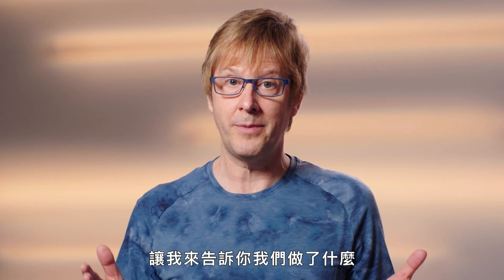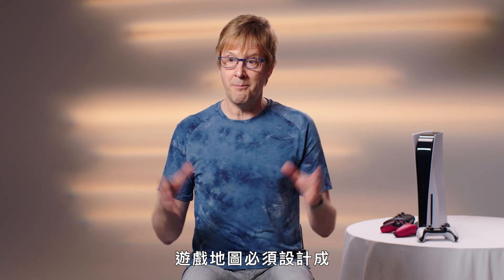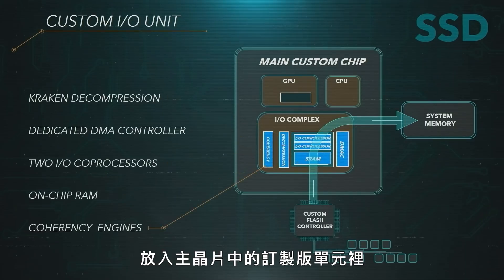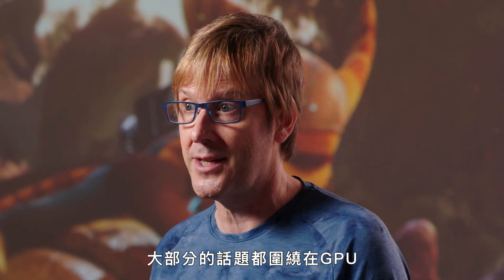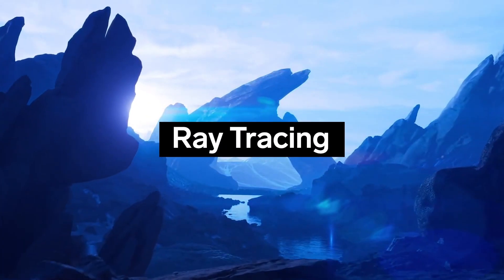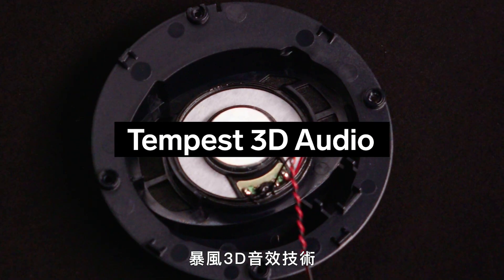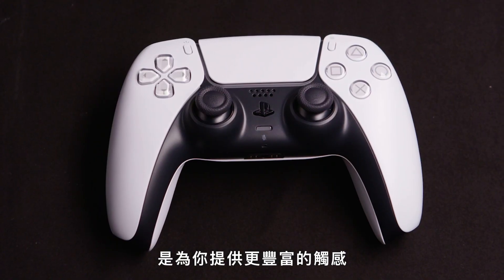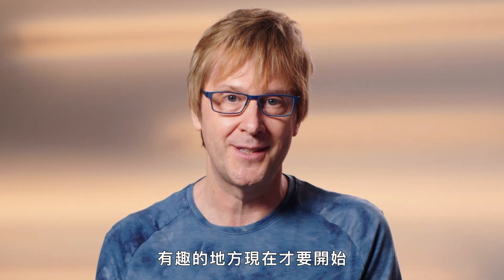這就是你買不到的PS5！首席架構師解密：手把讓你玩遊戲身歷其境 How PlayStation 5 Was Built｜科普長知識｜GQ Taiwan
GQ破百萬訂閱差你一個！記得揪你旁邊那個一起啊
PlayStation 5 的首席系統架構師 Mark Cerny 解釋了索尼最新遊戲機的所有創建過程。Mark談到索尼在開發遊戲機時所採取的步驟，從早期的燒腦會議到挑選出在最終產品中使用的配件。